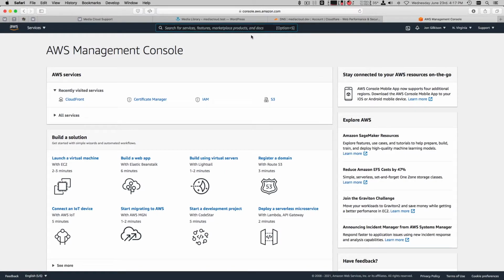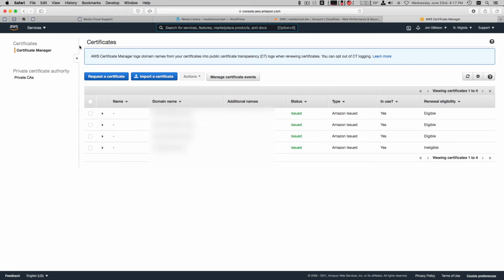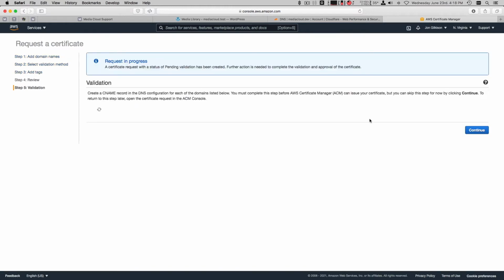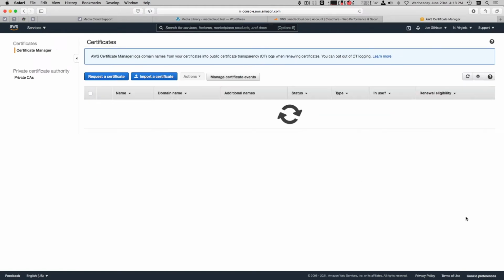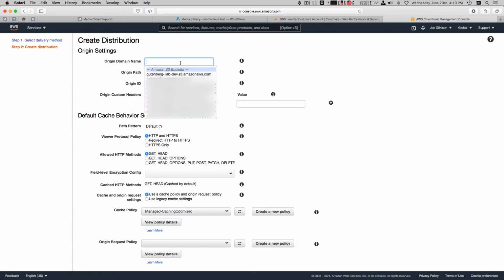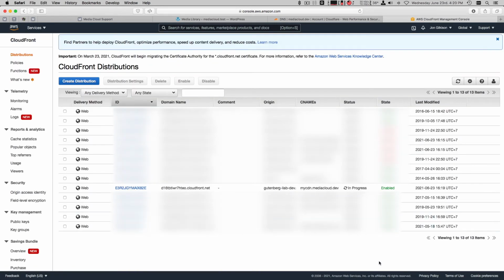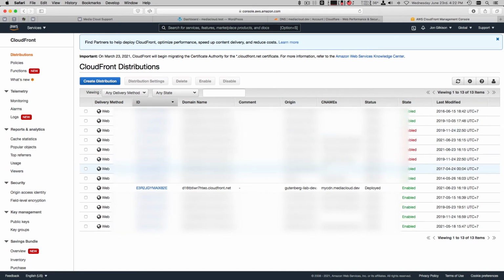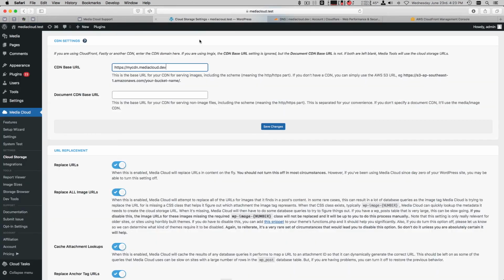Using Amazon CloudFront with Media Cloud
In this video, we go over how to create a CloudFront distribution for use with Media Cloud.